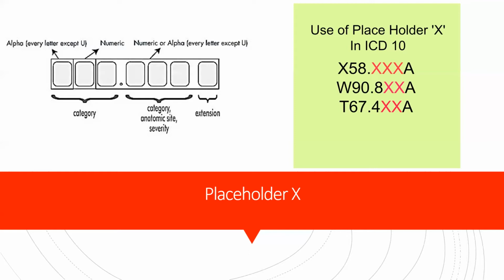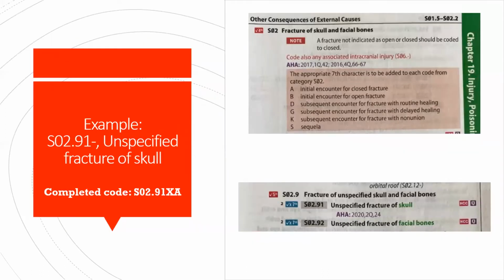Medical Coding: I10-CM Placeholder X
In this video I explain how to use the placeholder X.